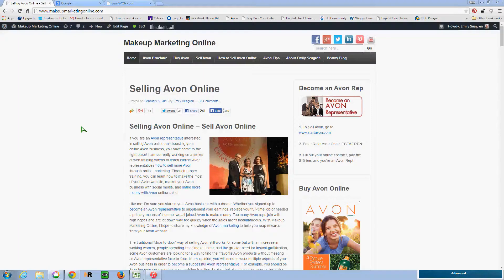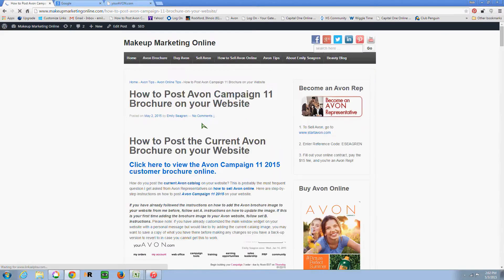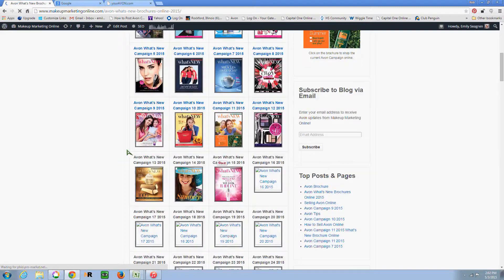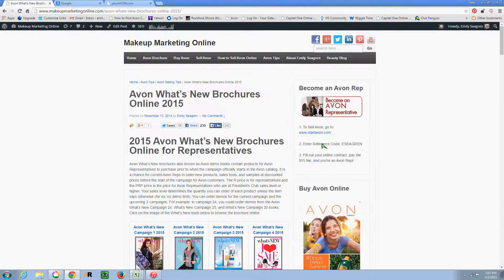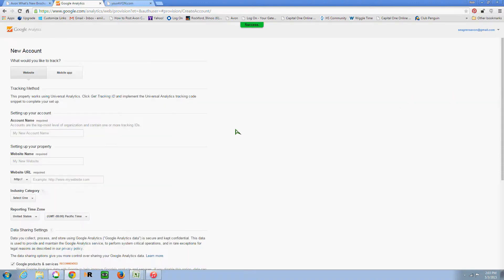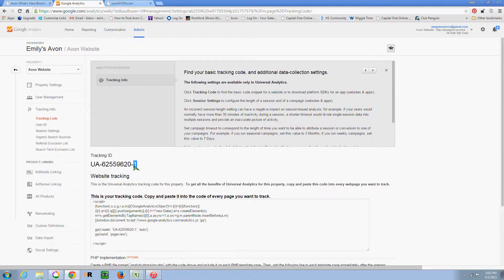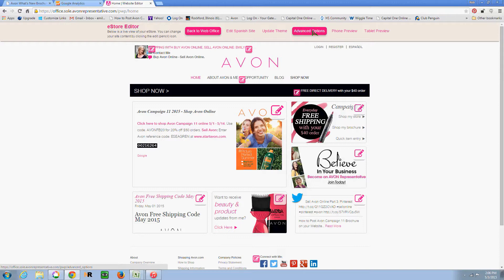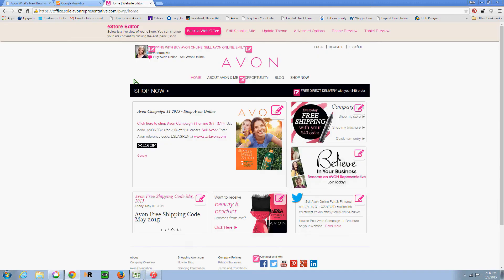How to Set up Google Analytics Tracking on your Avon Website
Are you tracking the amount of traffic you're getting on your Avon website? In this tutorial, I show you how to install the code in your web office to track crucial online data using Google Analytics.